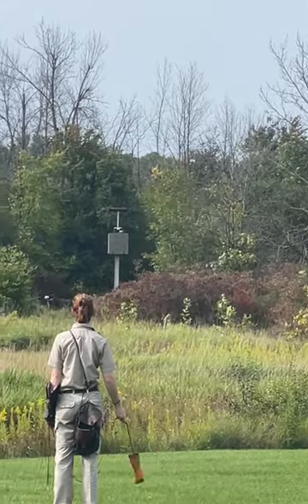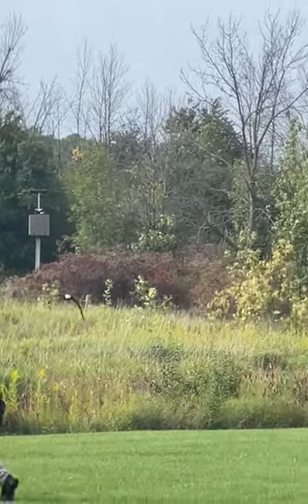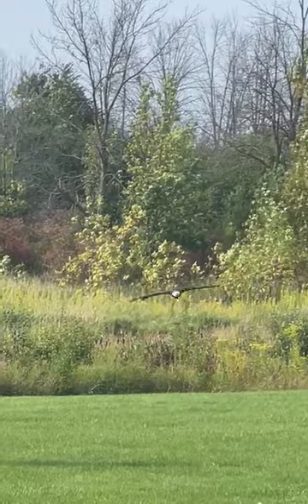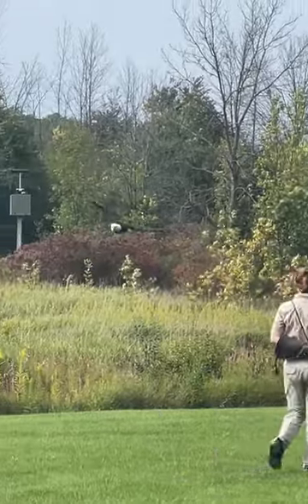The American Bald Eagle 🦅 picks the food - Canadian forest shorts viral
American eagle 🦅